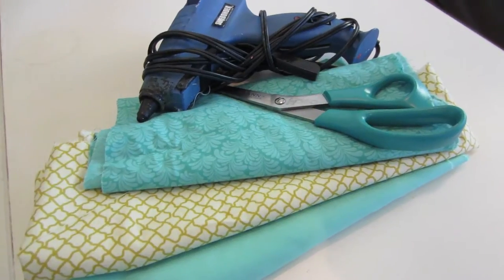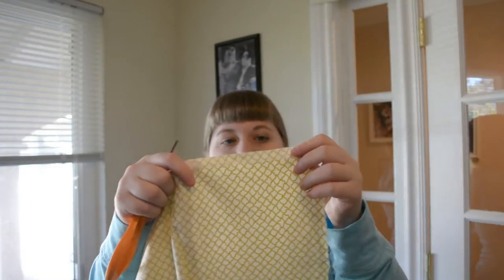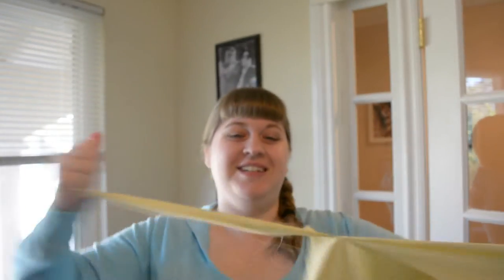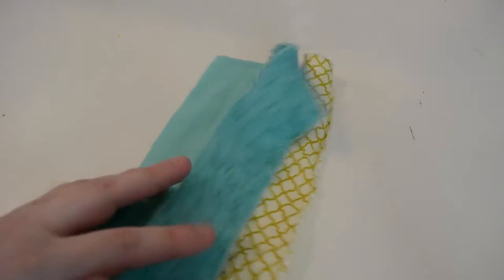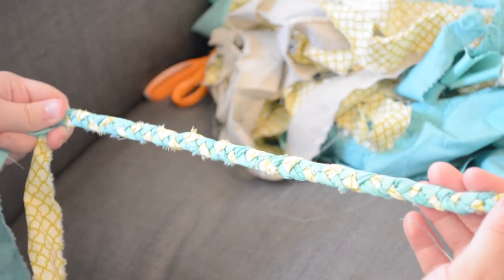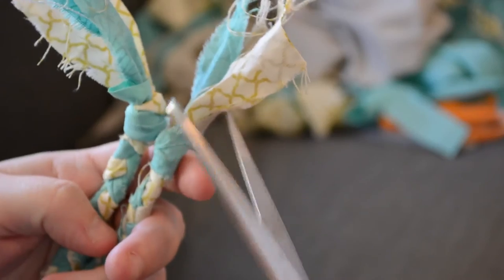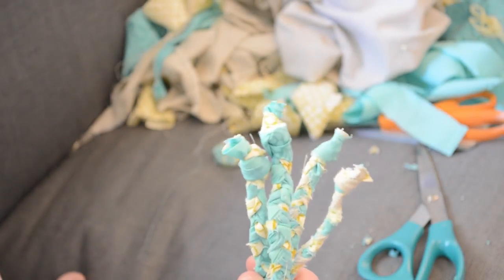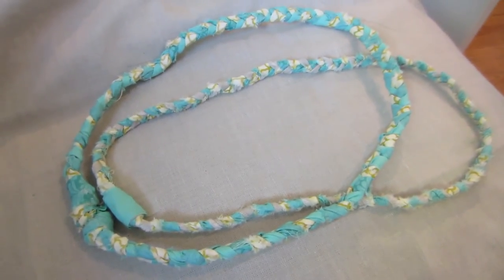DIY Baby Friendly Necklace - Pintober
Tired of your baby grabbing your hair? Try out these necklaces instead.